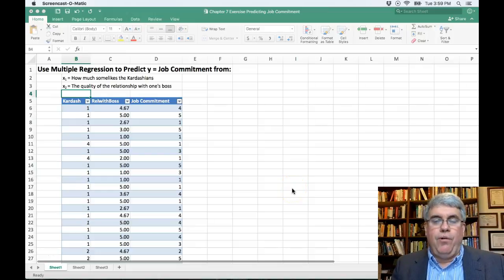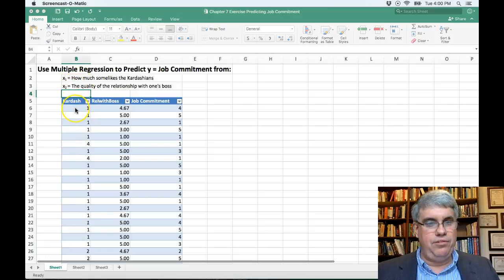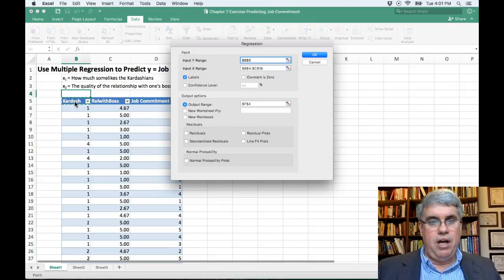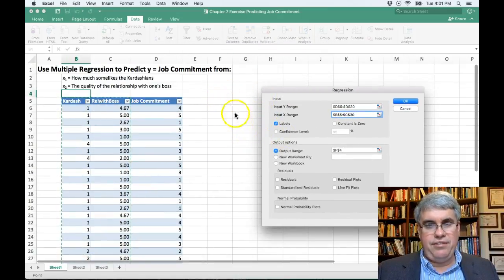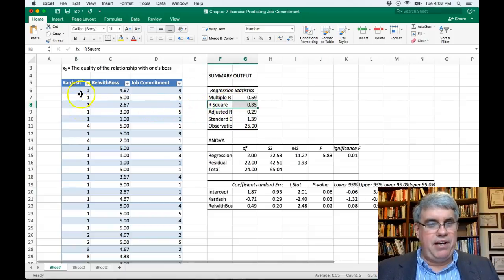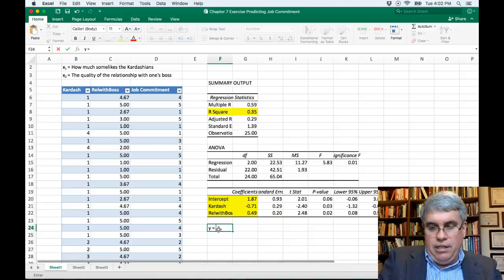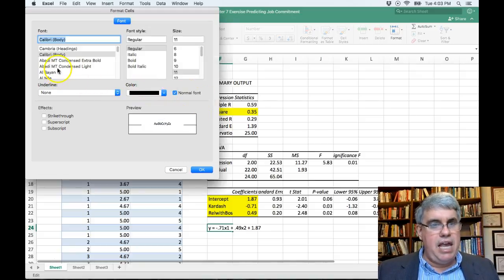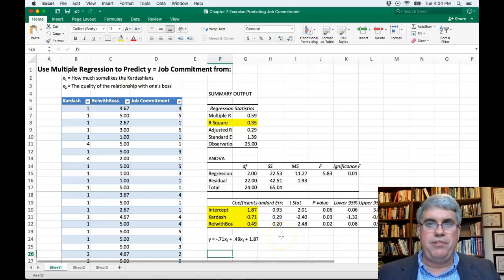How to do Multiple Regression in Excel 2016 for Mac (Job Commitment Example)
If you have not installed the Data Analysis Tookpak (which comes free with Excel), this video shows you hwo to do it